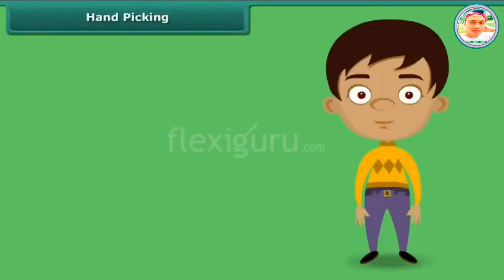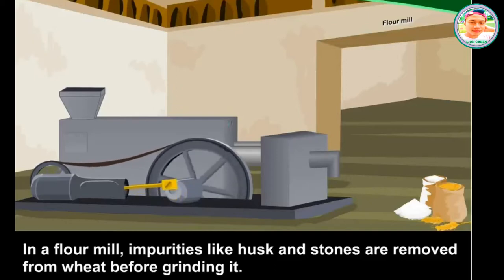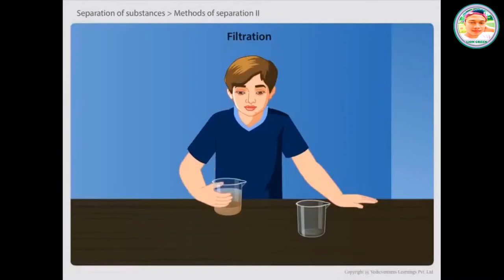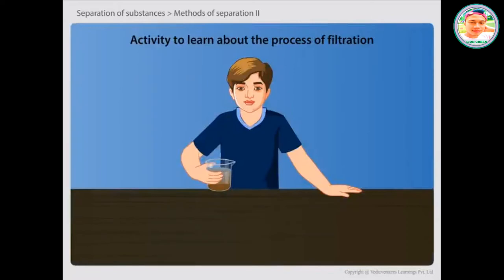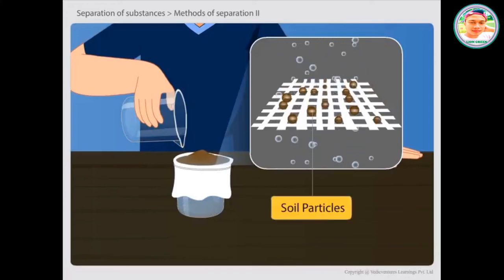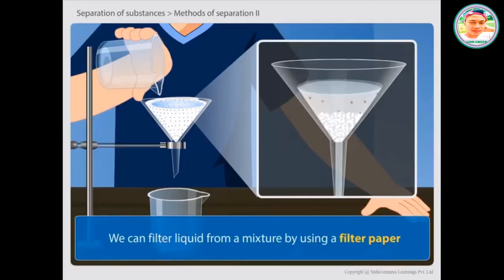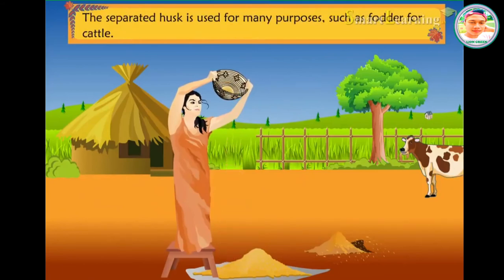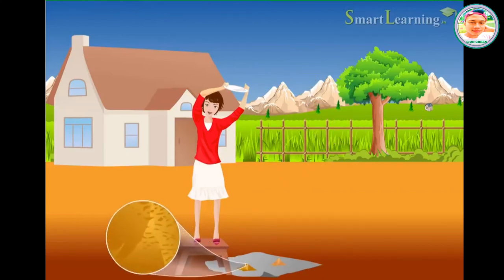Separating of Mixtures ||Picking, Sieving, Filtering, Magnetism, and Winnowing